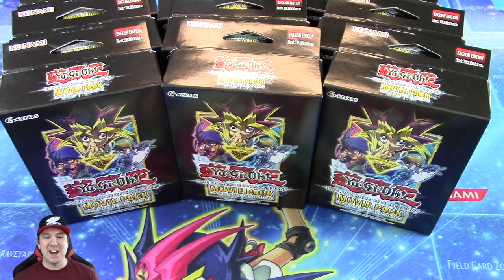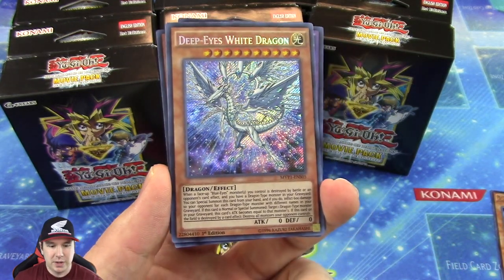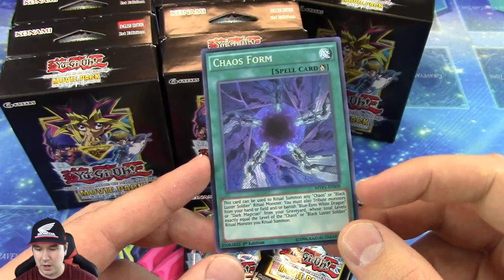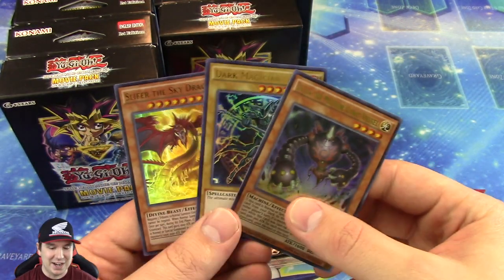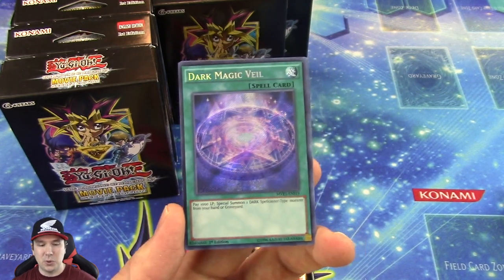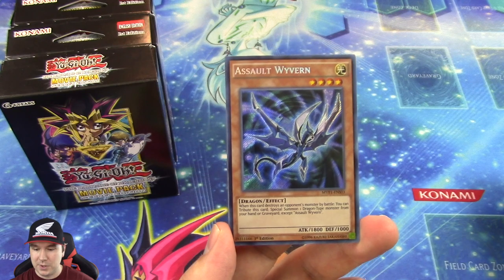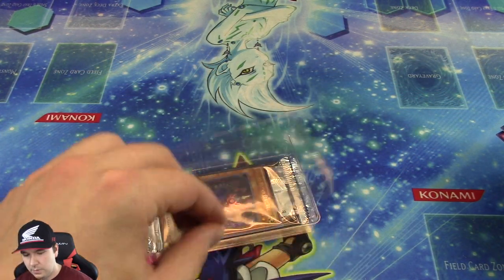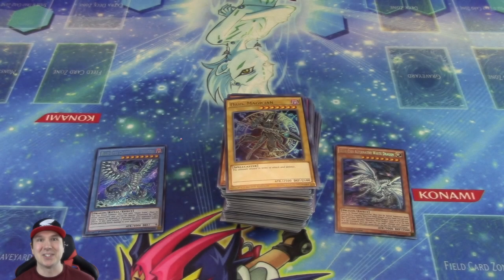*BEST NEW* Yu-Gi-Oh! THE DARK SIDE OF DIMENSIONS 2020 MOVIE PACK SECRET EDITION BOOSTER BOX OPENING!